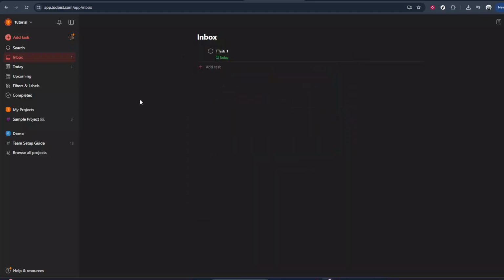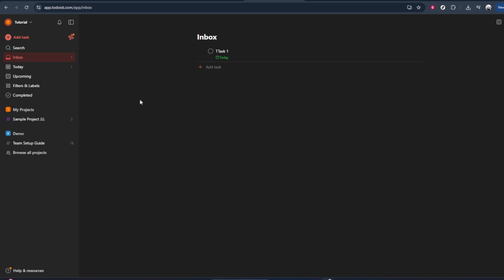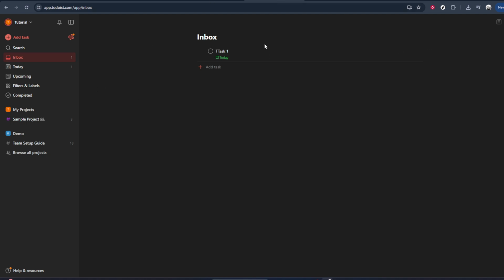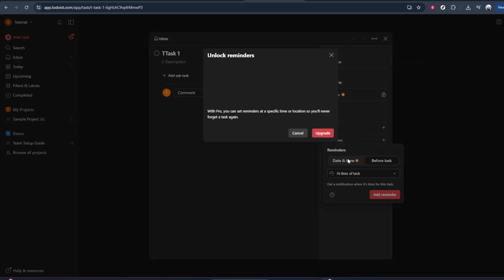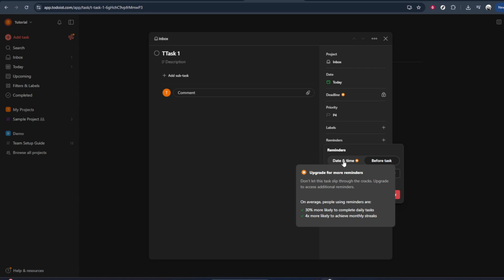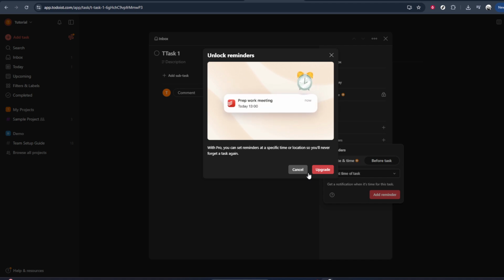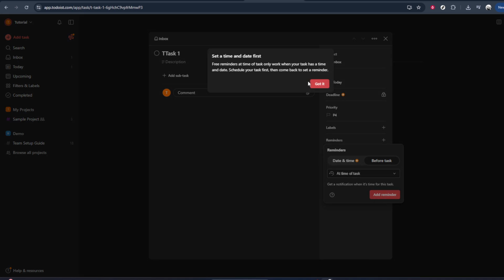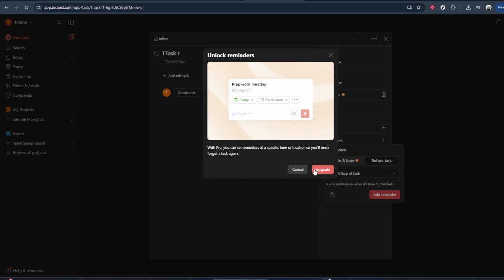How to Set Custom Reminders For Tasks in Todoist | Step-by-Step Guide 2026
Today we cover how to set custom reminders for tasks in Todoist so you can stay on top of your schedule with personalized alerts. todoist custom reminders, how to set custom reminders todoist, todoist reminders tutorial, todoist tips and tricks, todoist beginner guide, task reminders todoist, productivity apps, todoist notification settings, how to use todoist reminders, todoist 2026 guide, task management app tutorial, daily planner apps, reminder apps, todoist walkthrough, organize tasks todoist, todoist advanced features, todoist due dates and reminders, todoist productivity tips